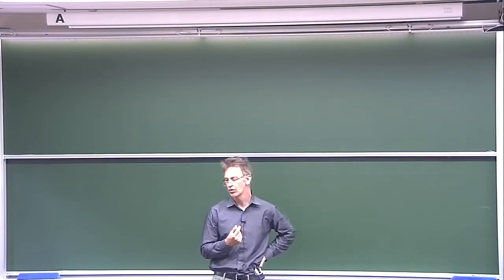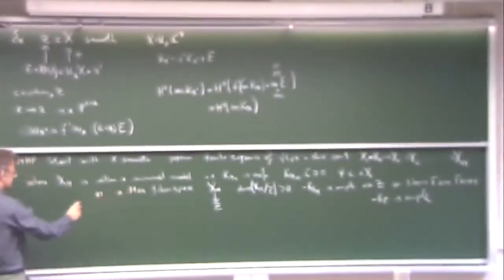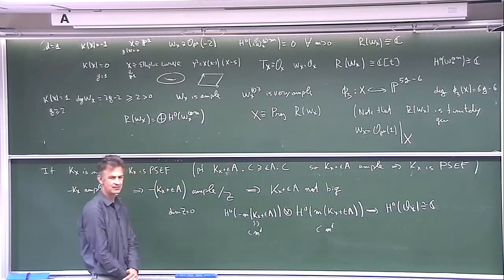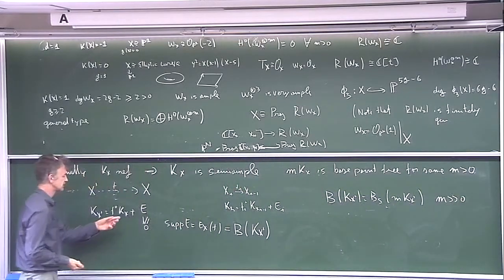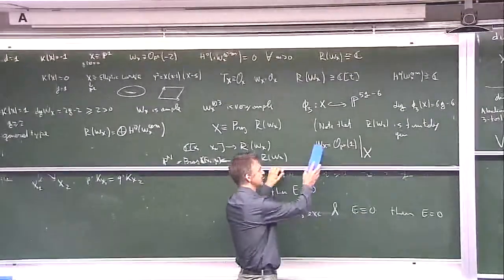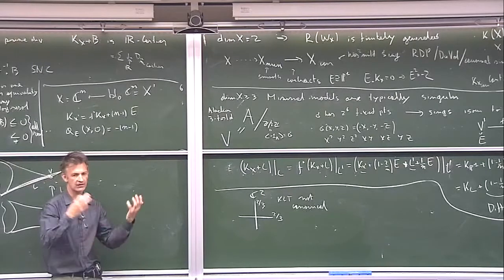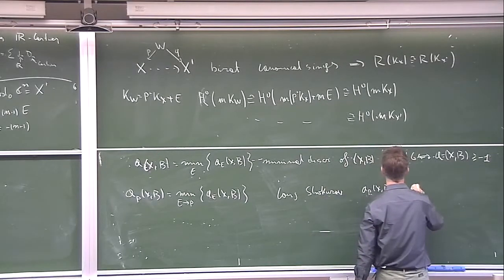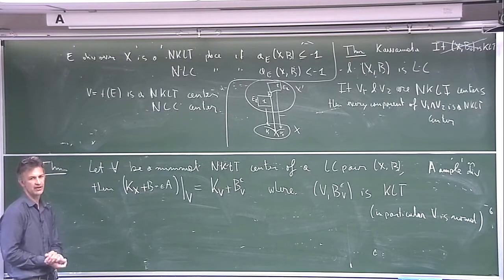Kyoto U. "The Minimal Model Program for Varieties of Log General Type" L.1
"The Minimal Model Program for Varieties of Log General Type"
Lecture 1

May 30, June 1, 4, 6 and 8, 2018

The minimal model program is an ambitious program that aims to describe the birational geometry of smooth complex projective varieties. In these lectures I will discuss recent progress that has led to the completion of this program for varieties of general type and to the proof of the the theorem on the finite generation of the canonical ring